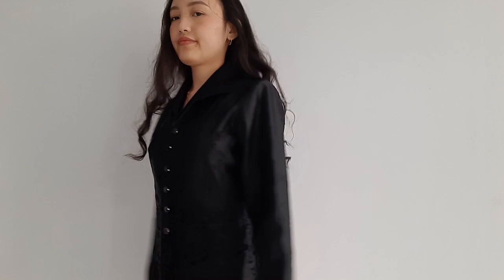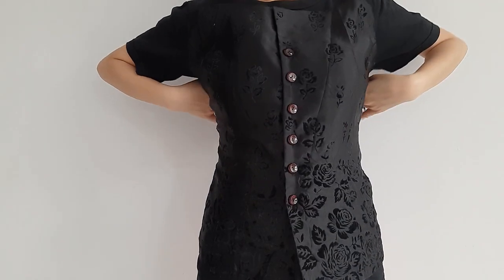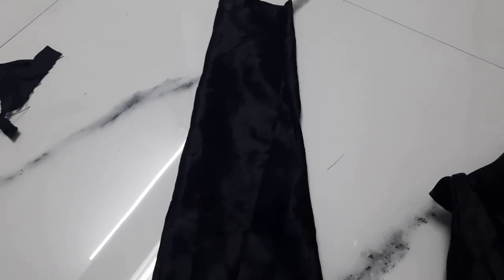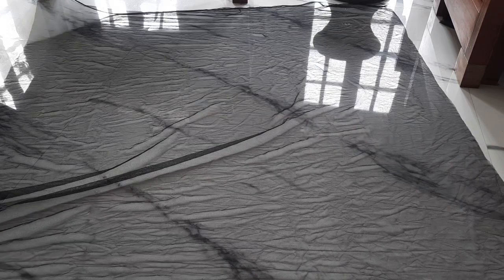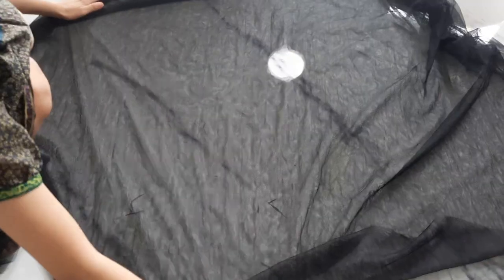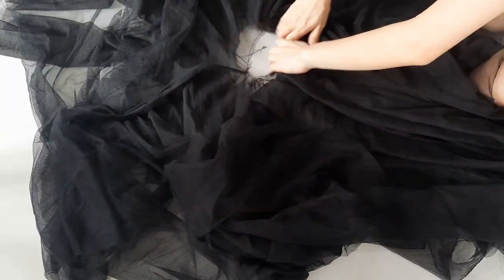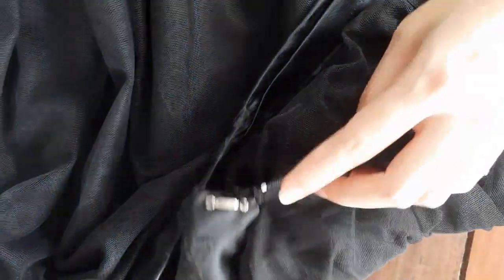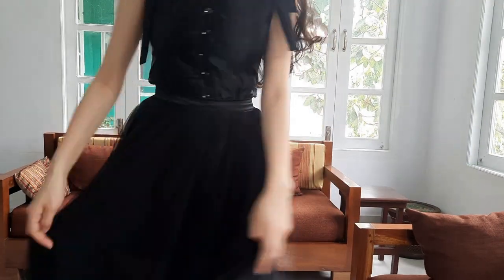DIY | Full tulle skirt two piece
I've been wanting to sew this for a while now but never got the time to until now.
This took two days to make and one day to edit. You can't imagine the number of sewing footages phew!